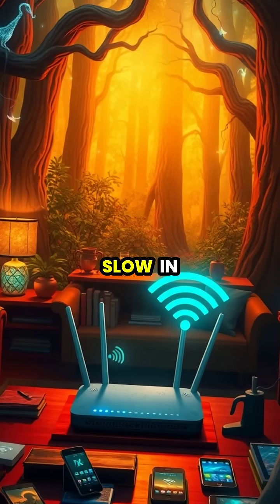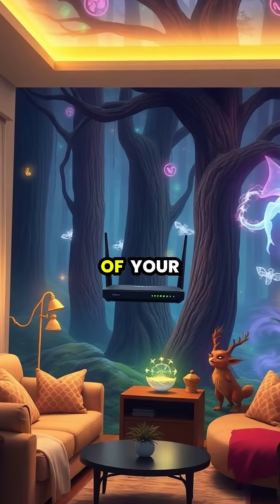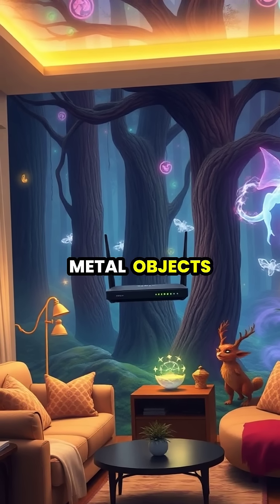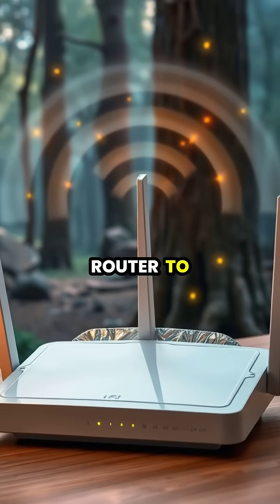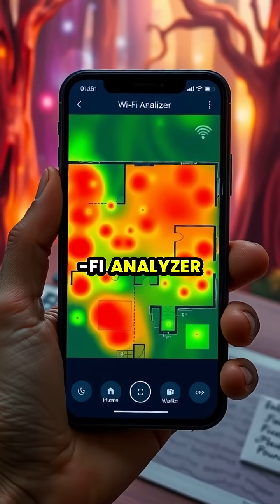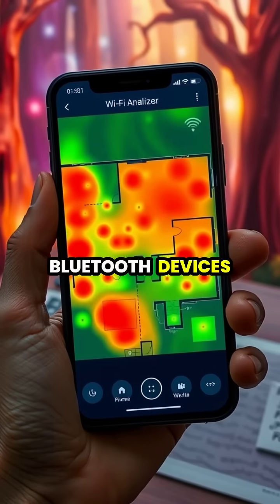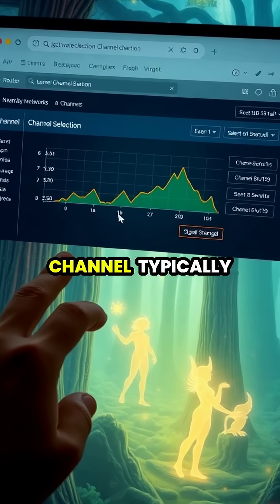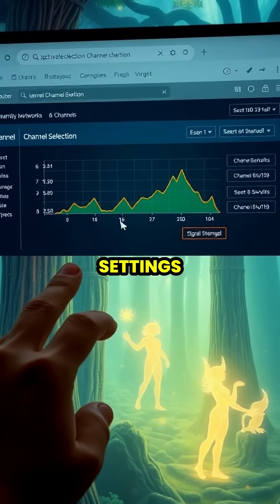Boost Your Wi-Fi Signal with These Simple Tips! 📶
Struggling with slow Wi-Fi in certain rooms? 🔌 Don't miss out on our essential solutions for improving your home internet connection! From optimizing your router placement to creating a DIY signal booster, this video has it all. Learn how to use a Wi-Fi analyzer app to identify dead zones and switch to a less crowded channel for faster speeds. Plus, discover the benefits of regular router reboots! Say goodbye to frustration and hello to a seamless online experience! 💻✨